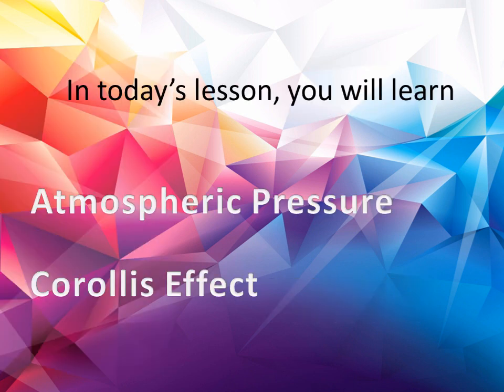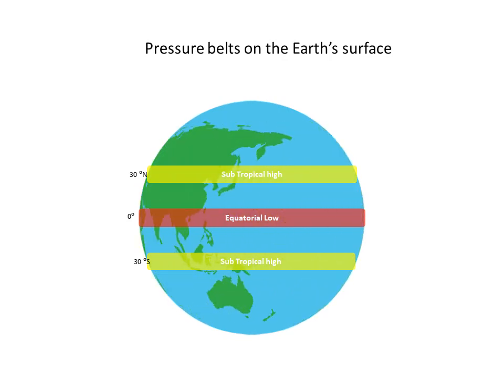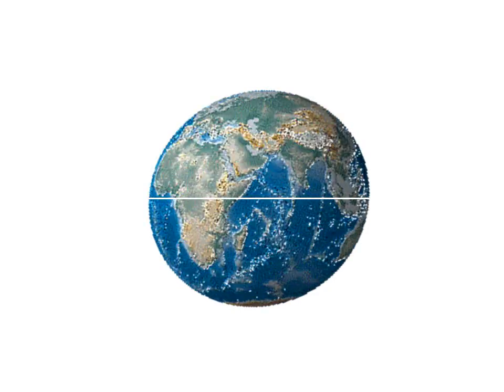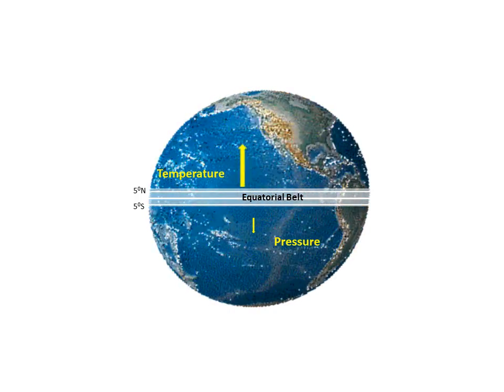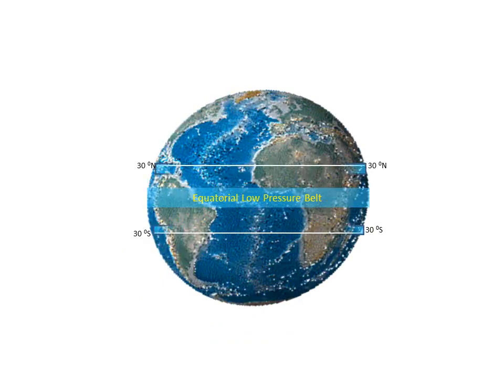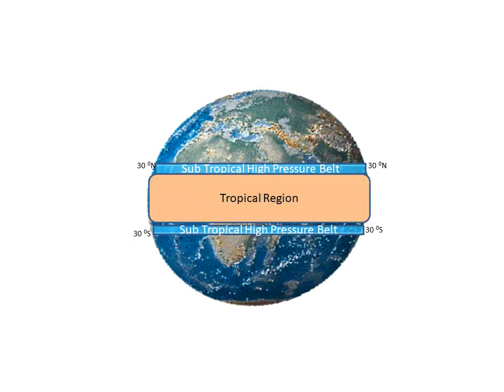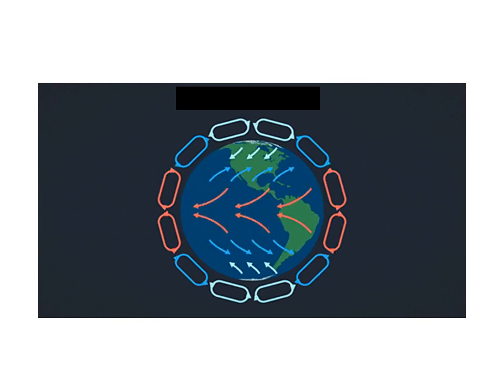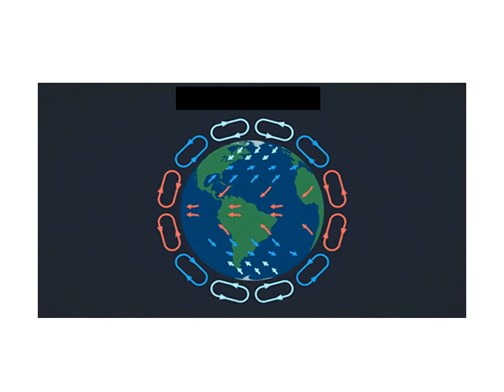Atmospheric Pressure Belt// Climate// ch-4// Geography// class 9th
This video explains, the formation of atmospheric pressure belts and the Coriolis effect.